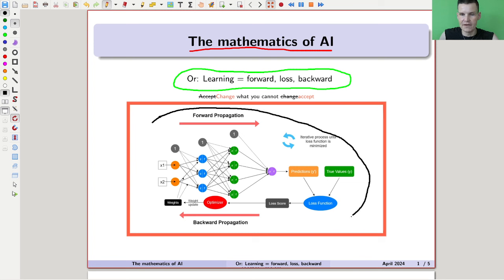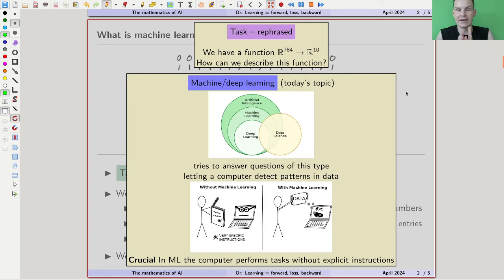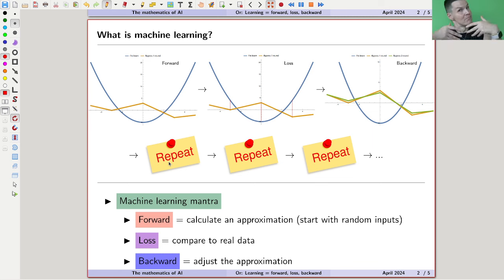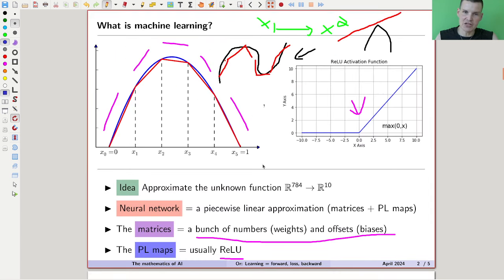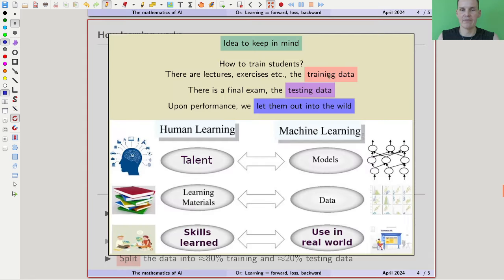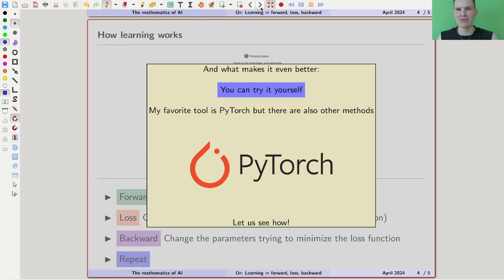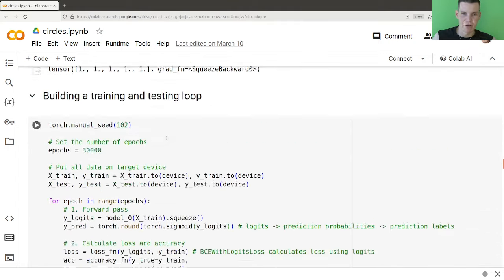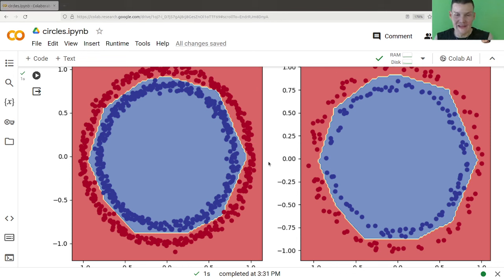Daniel Tubbenhauer: The mathematics of AI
Sorry for the bad sound quality. My mic decided to fail before the talk (we are all humans, I guess) so that my laptop recorded the sound. And I didn't notice that - gosh!

Abstract.
This presentation is an introduction to the mathematics that govern neural networks in machine learning.

Slides.